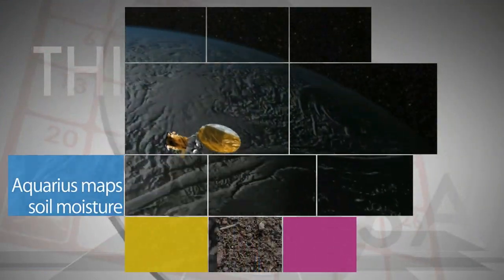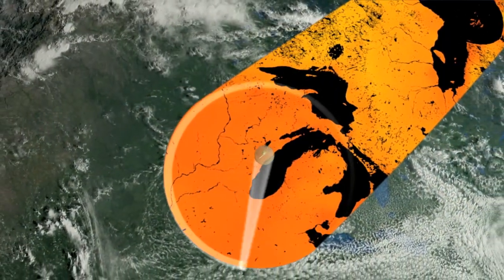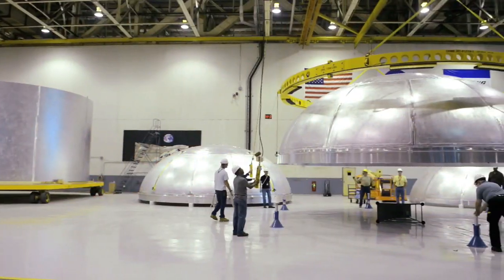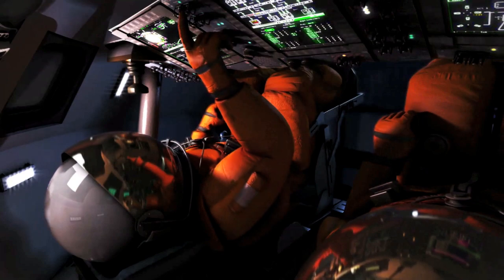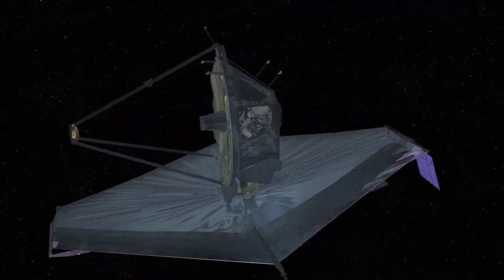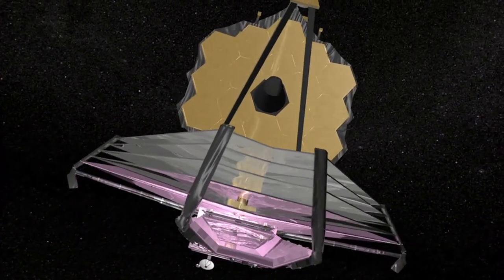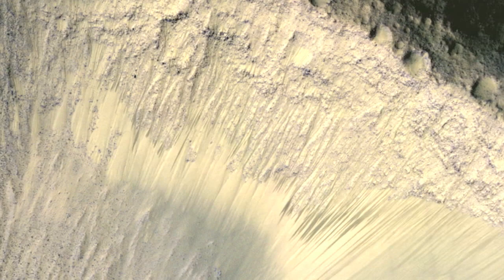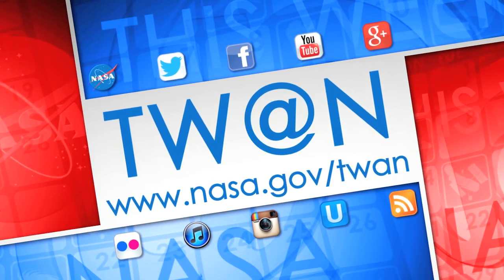Aquarius maps soil moisture on This Week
Data from NASA's Aquarius instrument has helped researchers create worldwide maps of soil moisture, showing how the wetness of the land fluctuates with the seasons and weather phenomena. Soil moisture, the water contained within soil particles, is an important player in Earth's water cycle. When it launched in June 2011, the primary science objective of the Aquarius mission was to study the salt content of ocean surface waters. But investigators have since developed a method to retrieve soil moisture data from the instrument's microwave radiometer. Also, SLS Core Preliminary Design Review, JWST update and Dry ice gullies on Mars.